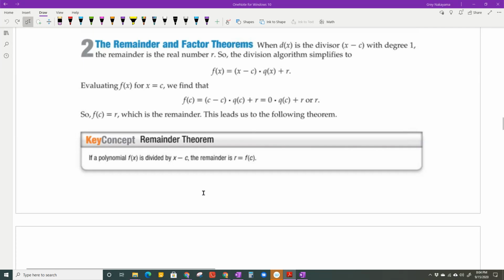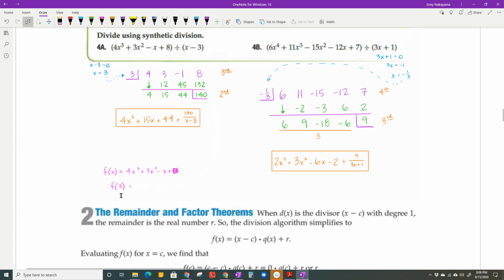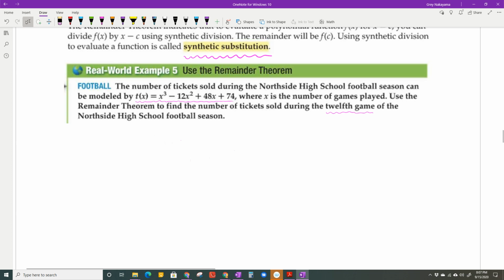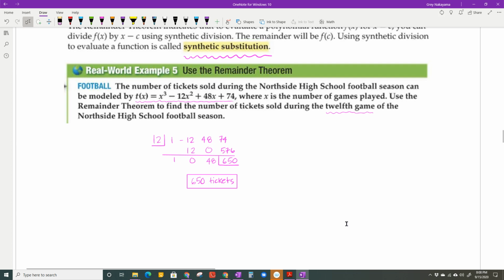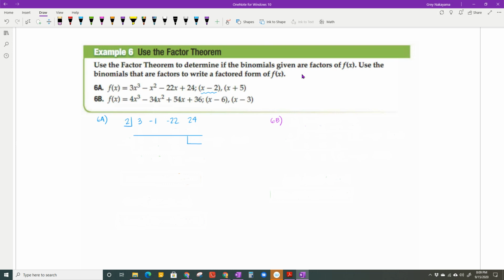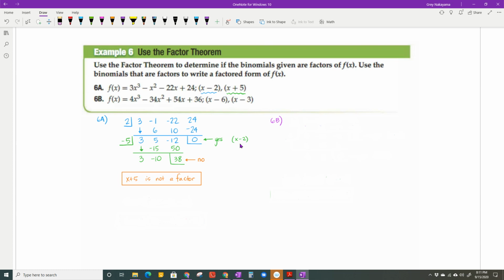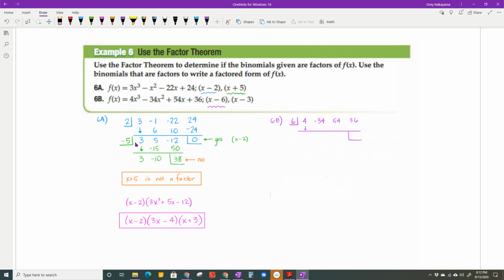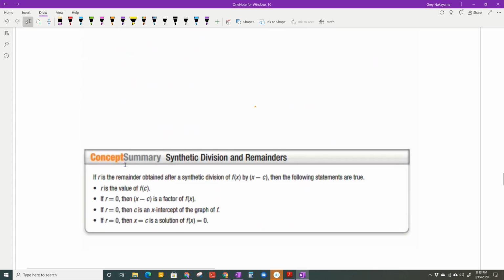2 3b The Remainder and Factor Theorems